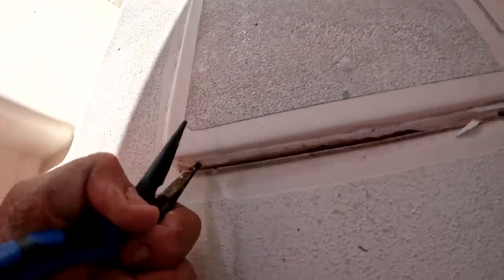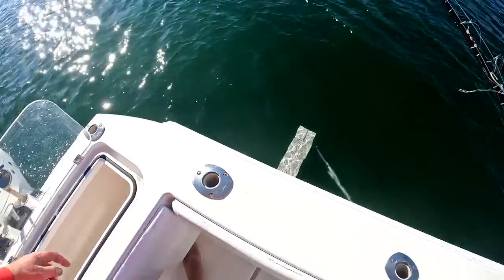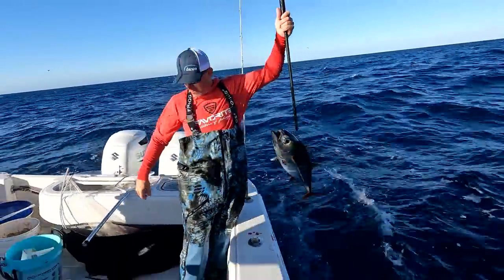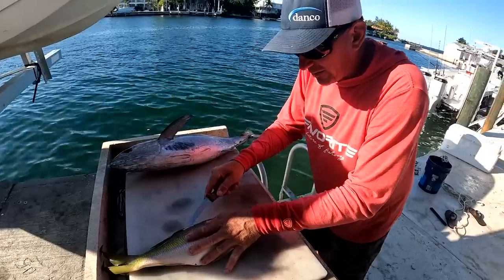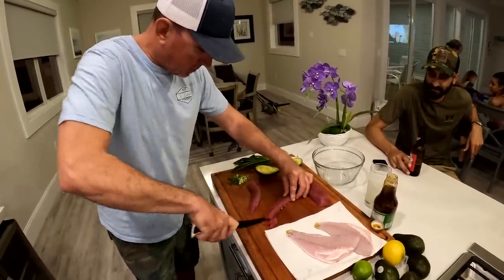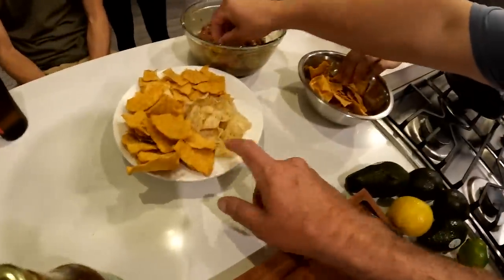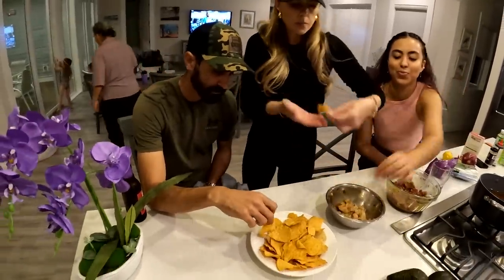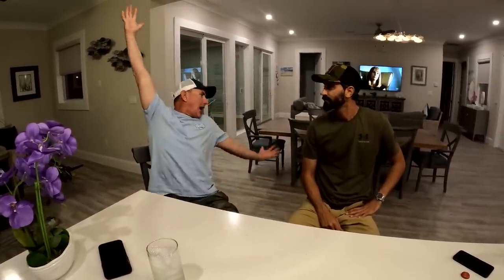A $30,000 BAD DAY! YellowTail Snapper vs Tuna (Catch Clean & Cook)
to get started on your first purchase and receive a FREE one year supply of Vitamin D3+K2 and 5 travel packs.

For more information on the Vacation Rental we stayed in, go